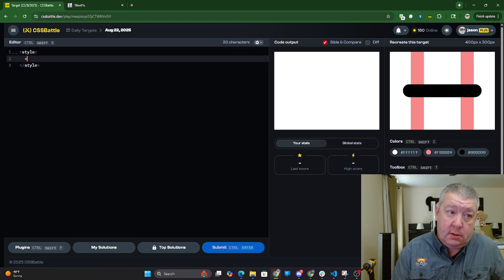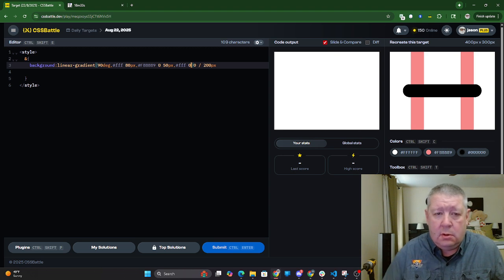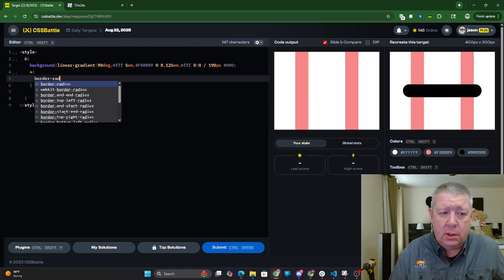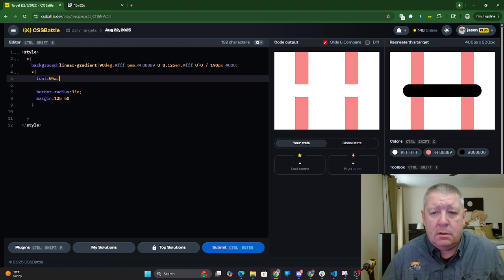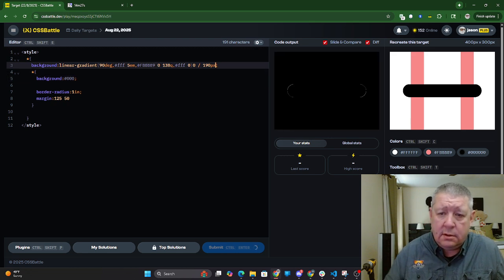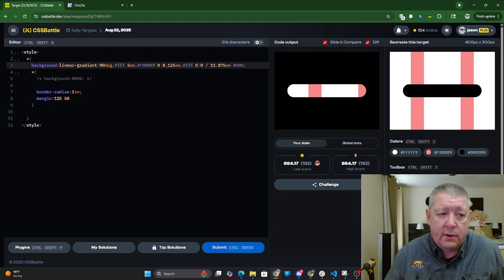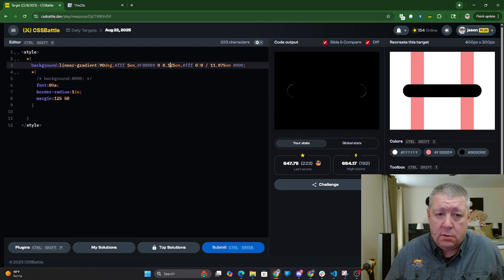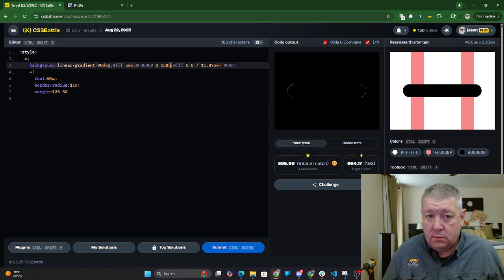CSSBattle Daily 2025 08 22